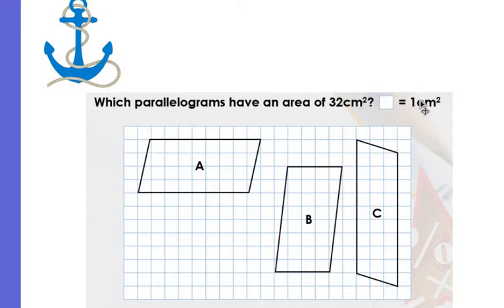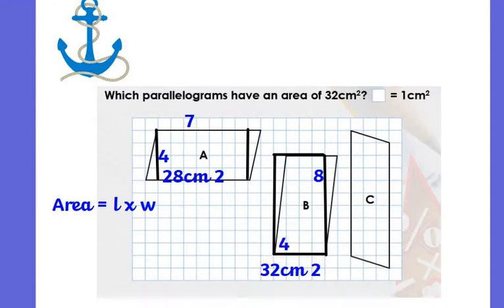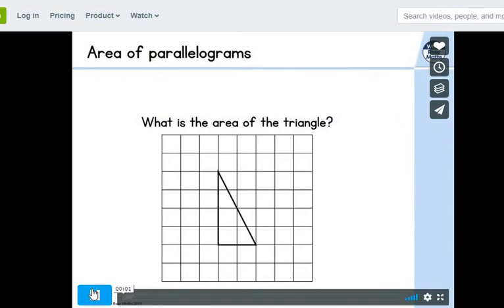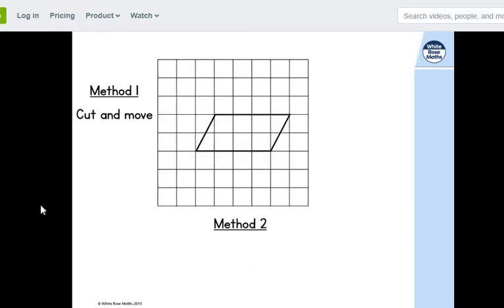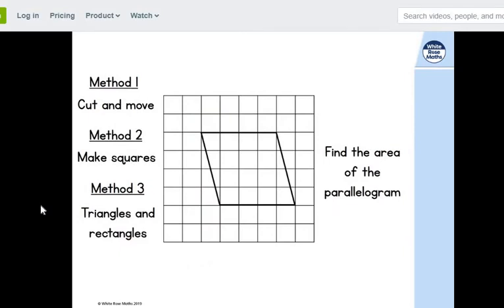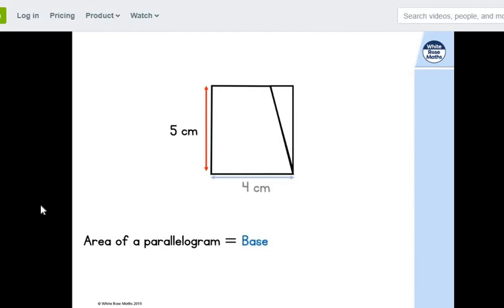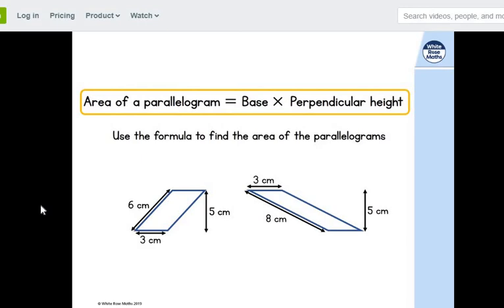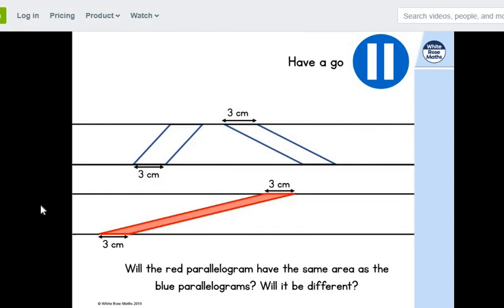Year 6 Maths - Wednesday 15th July